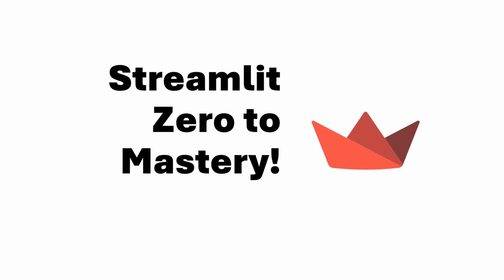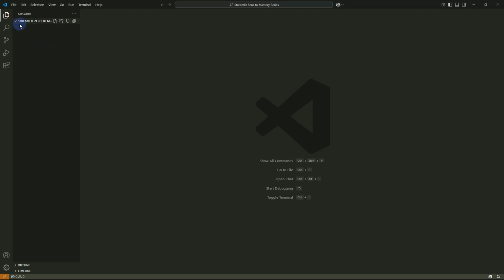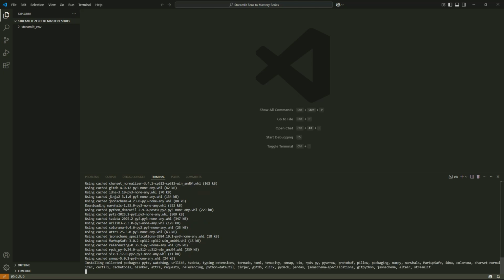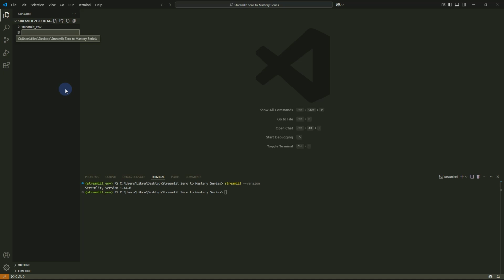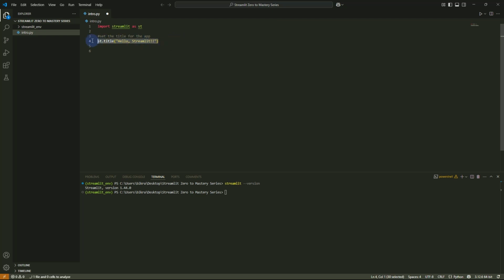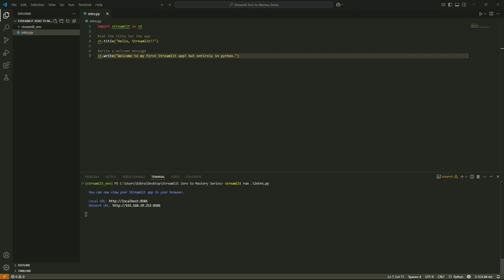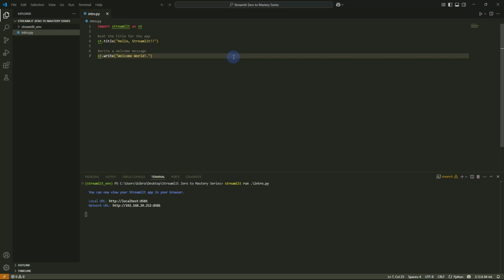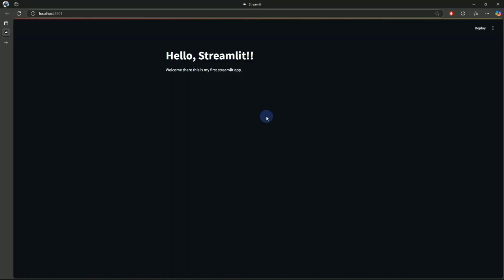🚀 Streamlit Zero to Mastery: Build Your First Interactive Python Web App! 💻✨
Kickstart your data science journey with our ultimate beginner tutorial on Streamlit! In this video, you'll learn how to install Streamlit, create and run your very first interactive web app. Discover how to leverage live updates for rapid prototyping and build dynamic apps entirely in Python—no HTML, CSS, or JavaScript required!

💡 What You'll Learn:
• Streamlit installation & setup
• Creating a 'Hello, Streamlit!' app
• Understanding the interactive development loop

Chapters:
0:00 – Introduction & Course Overview
0:27 – What Is Streamlit and Why Use It?
1:26 – Installing Streamlit and Checking the Version
2:59 – Building Your First 'Hello, Streamlit!' App
4:42 – Running the App and Exploring Live Updates
6:23 – Next Steps